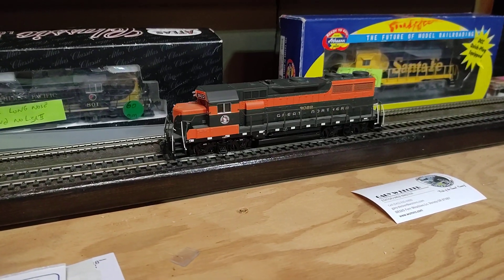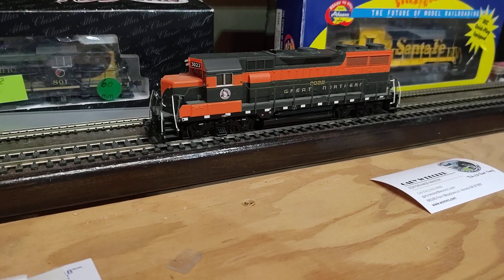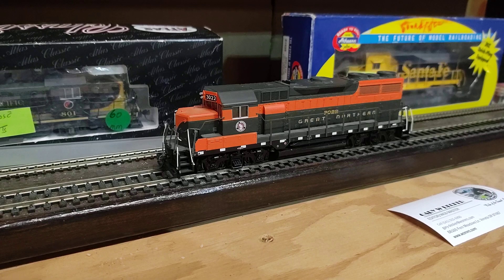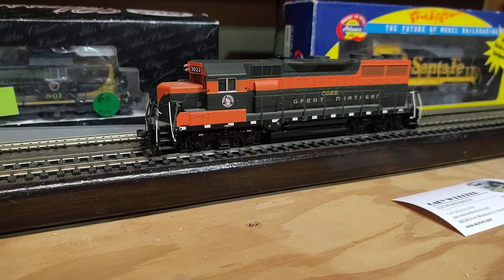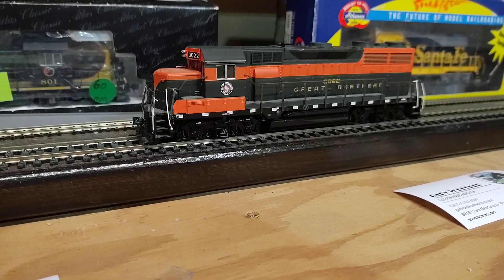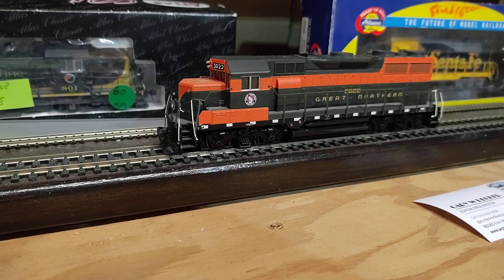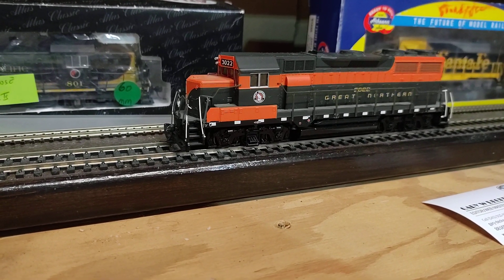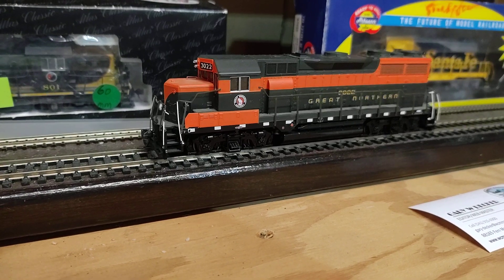Athearn RTR GP35 DCC/Sound added. Great Northern 3022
Nice locomotive on short test track.